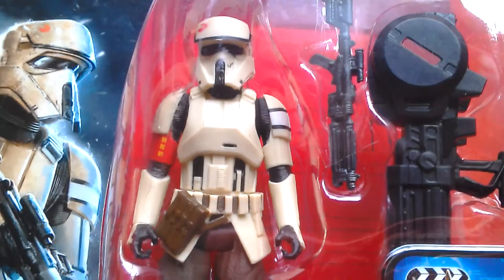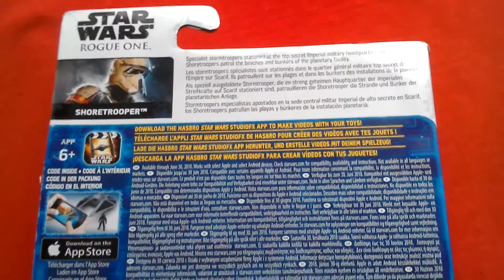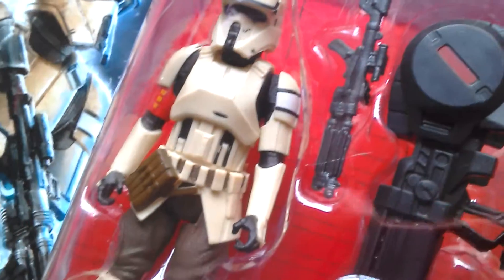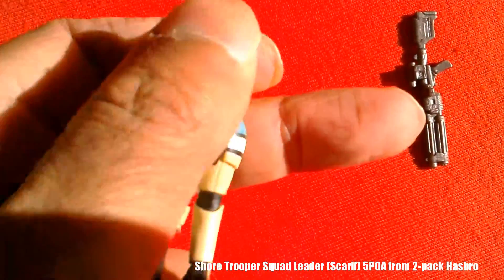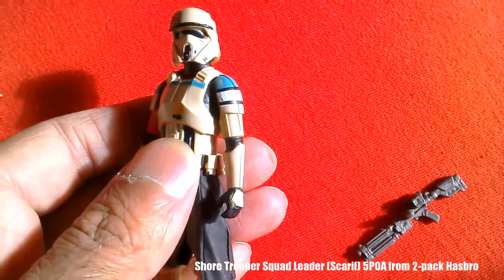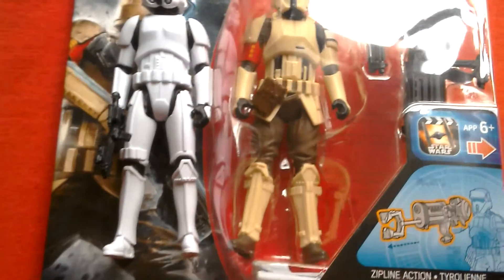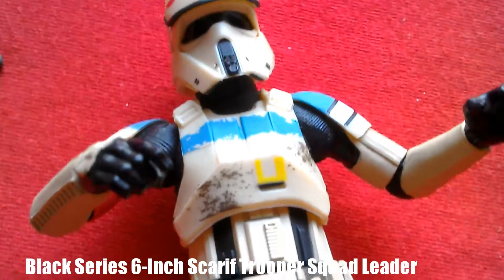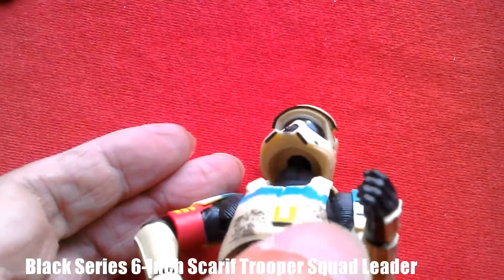Rogue One 3.75 Shore Trooper Wave 3 Hasbro Action Figure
Rogue One 3.75 Shore Trooper Wave 3 Hasbro 5POA Action Figure as seen on the planet Scarif. I also show the Scarif squad leader 3.75 from the 2-pack and the Black Series 6-inch Scarif (Shore) Trooper for comparison. I also include footage I shot of the Shore Trooper display at last years Star Wars Celebration Europe.